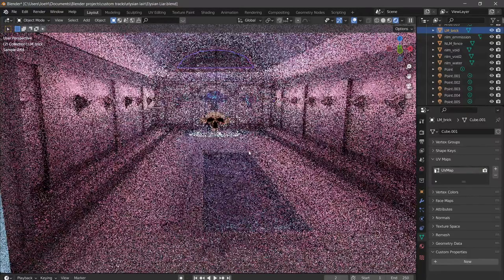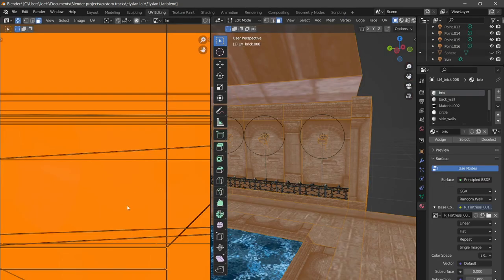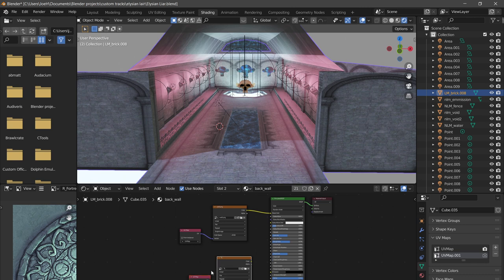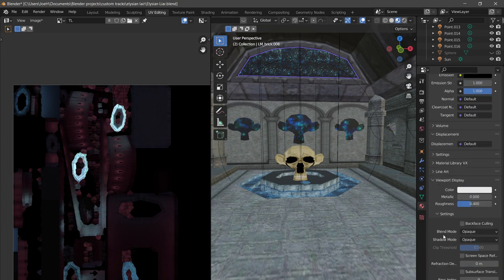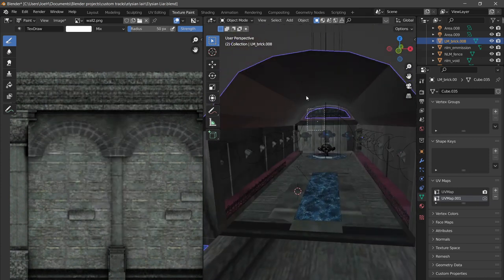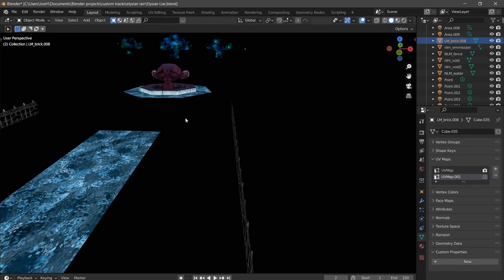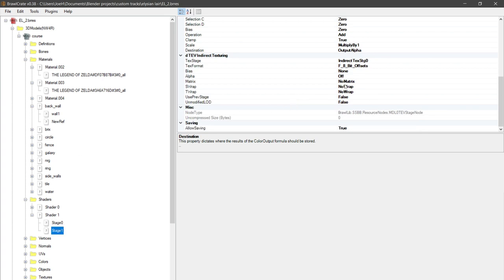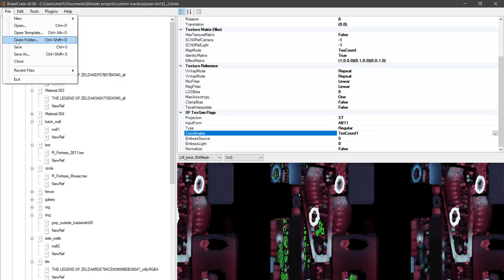MKWii Lightmap Tutorial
Lightmaps are one of the most powerful techniques you can add to your tracks. Do reach out if you encounter errors!

Note for future TL: reminder to unconnect image texture from base color!
As per blender: When painting onto a low-poly object with normals pointing away from the view, painting may fail; to workaround, disable the Normal Falloff option in the stroke settings.